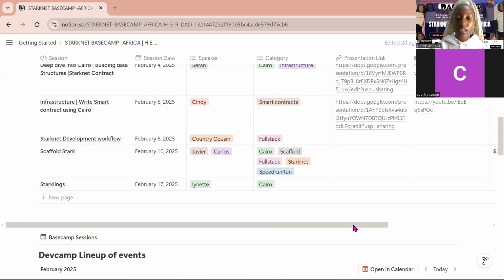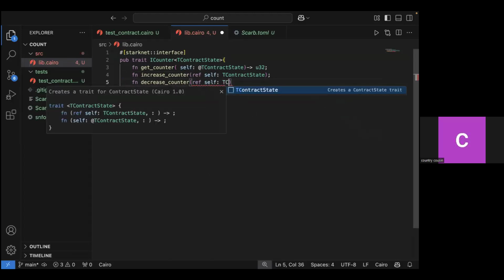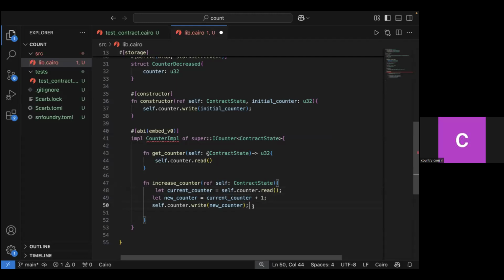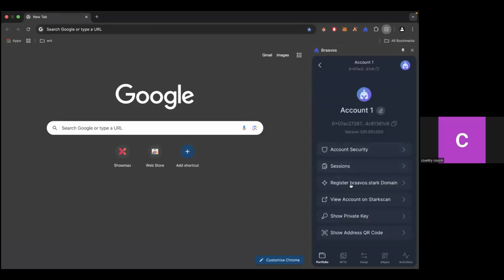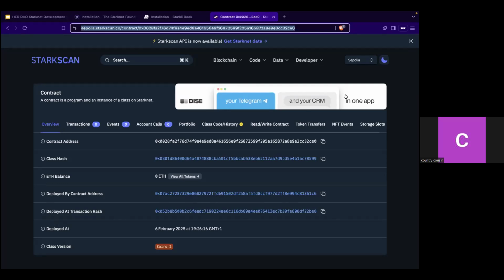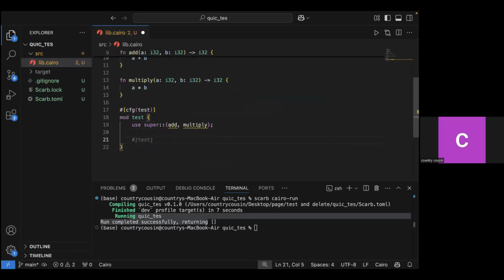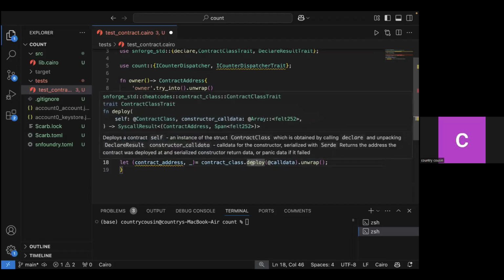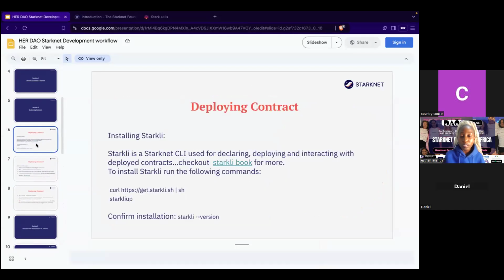Day 4 | Starknet Development Workflow.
H.E.R. DAO Devcamp | Starknet Basecamp Africa.

💡Here is the Recap & Update.🗒
Thank you all for attending day 4 (Last day for the week 1 session)

Starknet Development Workflow – Key Takeaways from Her DAO Kenya Bootcamp

Had an amazing session with Country Cousin (Victor) on writing, deploying, and testing smart contracts on Starknet! Here are some key insights:

✭ Deploying Smart Contracts
- Used Starkli CLI to declare and deploy contracts.
- Set up a signer with Argent X or Braavos wallets.
- Steps included building, declaring, and deploying contracts.

✭ Testing Smart Contracts
- Unit Testing: Focuses on fast and easy debugging individual functions.
- Integration Testing: Tests multiple contract interactions, simulating real-world scenarios.

✭ Why Testing Matters
- Detects bugs & security vulnerabilities (since money is involved 💰).
- Ensures reliability, correctness, and confidence in development.
- Tools like Starknet Foundry (snforge) streamline the process.

Timestamp.
0:02 – Introduction
0:13 – Country Cousin’s session intro
0:27 – Landing page updates
1:00 – Content links (Day 1-4)
1:19 – Stocket Development Workshop intro
1:47 – Country Cousin introduction
2:00 – Recap & Agenda
3:10 – Writing a smart contract

Workshop Start
4:01 – Screen sharing & setup
5:00 – Adjusting slides
6:04 – Smart contract agenda
7:10 – Foundry installation check
8:30 – Hands-on with Foundry
9:07 – Foundry installation link
10:00 – Requirements (Rust, Linux, Mac, Windows)

Smart Contract Development
11:03 – Deploying a contract overview
12:07 – Setting up environment
14:00 – Project structure & cleanup
15:56 – Creating contract blueprint
17:04 – Defining the interface
19:16 – Implementing functions:

get_count (20:08)
increment_count (20:32)
decrement_count (20:59)
reset (22:08)
22:08 – Defining storage & events
25:11 – Emitting events

Advanced Implementation
28:00 – Implementing constructor
30:01 – Importing libraries
34:39 – Finalizing contract functionalities
42:28 – Adding sanity checks (decrement safeguard)
44:23 – Building contract & error-checking

Ownership & Security
45:01 – Adding owner control
48:01 – Initializing owner in constructor
49:11 – Restricting reset to owner
52:06 – Adding ownership assertions

Deployment Process
52:44 – Preparing for deployment
54:15 – Installing Stackli
55:18 – Stackli installation link
57:19 – Creating signer & obtaining private key
58:34 – Using Braavos for private key
1:02:01 – Running Stackli signup
1:04:02 – Funding & setting up account
1:06:06 – Building & generating contract class
1:07:01 – Declaring contract
1:09:06 – Deploying to testnet
1:10:10 – Verifying on Starkscan

Interacting with Deployed Contract
1:12:04 – Contract interaction
1:15:07 – Q&A on scripts & verification
1:16:01 – Constructor & entry points
1:17:44 – Using Braavos & Agent X
1:19:08 – Counter interactions

Increment (1:21:08)
Attempt to reset (non-owner) (1:21:43)
Reset with owner (1:22:29)

1:23:43 – Deployment wrap-up
1:27:38 – Summary & next steps

Testing the Smart Contract
1:30:08 – Testing introduction
1:31:29 – Writing unit tests
1:34:00 – Unit vs. integration testing
1:39:07 – Running unit tests
1:42:05 – Writing integration tests
1:46:26 – Importing functionalities
1:49:01 – Defining dispatcher
1:50:04 – Writing deployment function
1:53:12 – Declaring contract
1:57:09 – Deploying for integration tests
2:00:24 – Running tests

2:03:58 – Increment test with max values
2:06:37 – Handling overflow
2:09:05 – Overflow test
2:12:21 – Handling panic in tests

Final Session & Closing
2:13:00 – Take-home tasks
2:15:09 – Advanced testing techniques
2:16:04 – Conclusion & thanks
2:17:03 – Feedback forms & GitHub links
2:19:02 – Session end & next steps